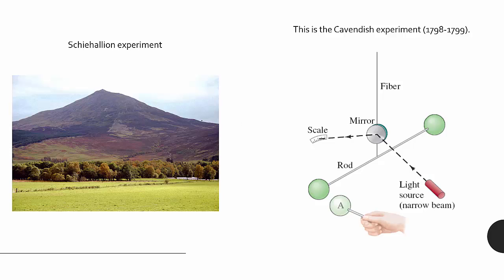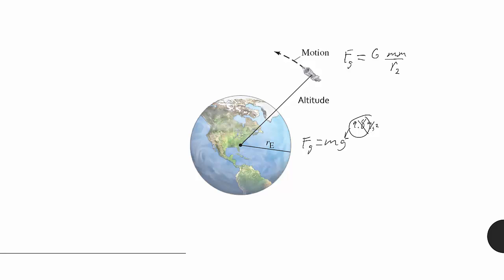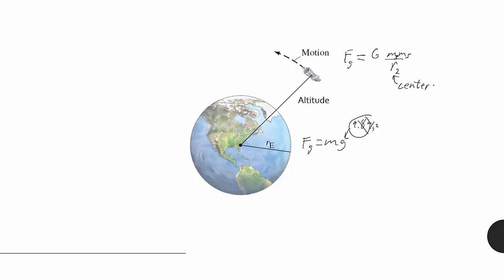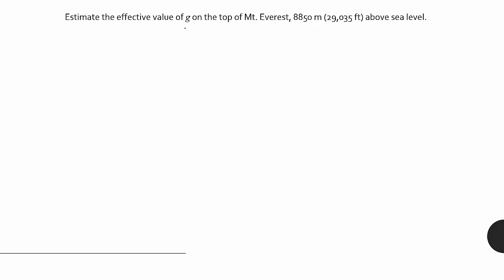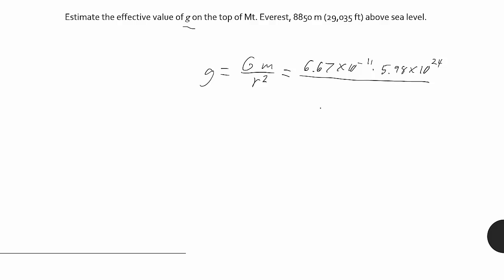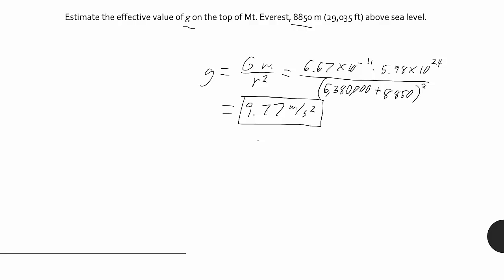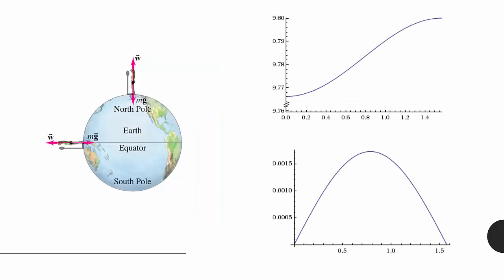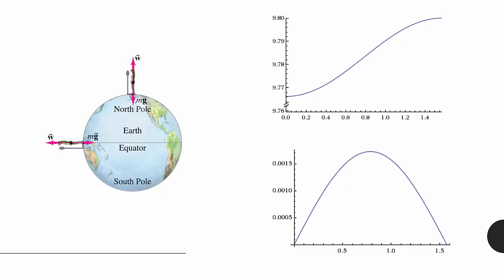Advanced Physics - 2.3 - Circular Motion - Universal Gravitation